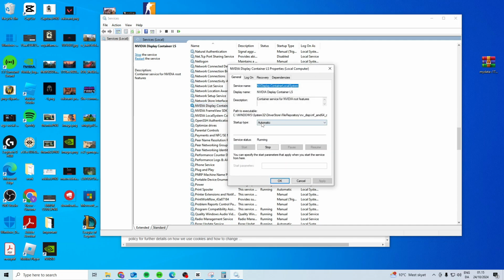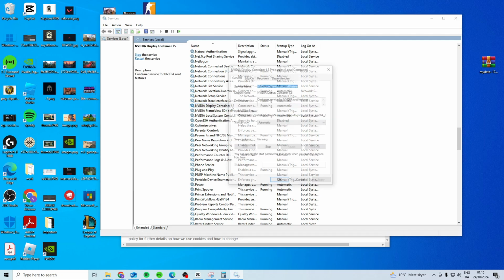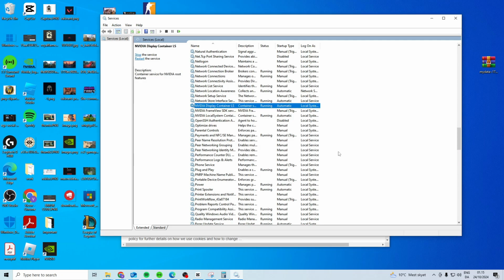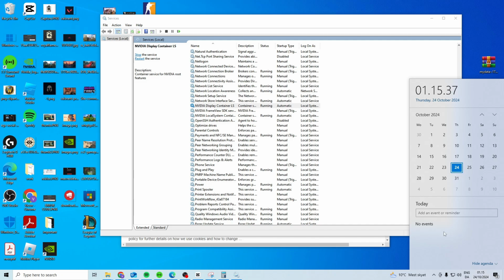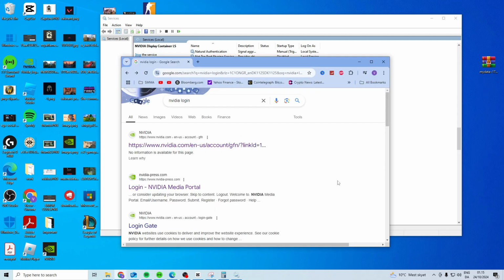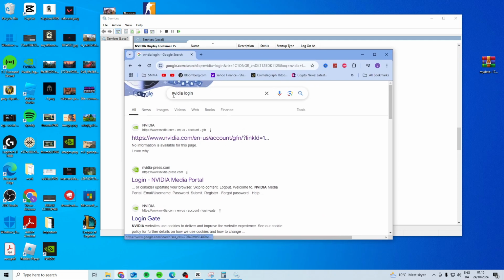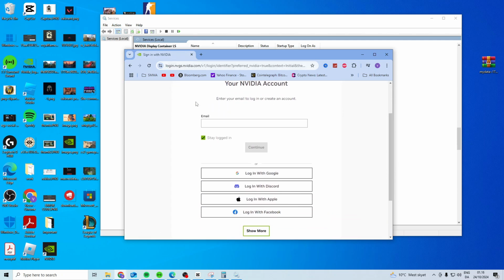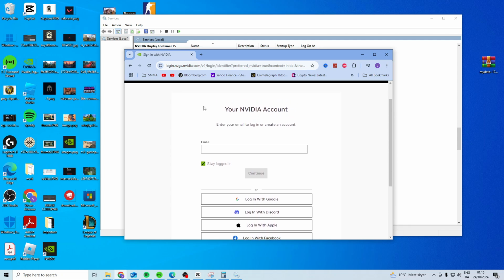How To Fix Unable To Login To Geforce Experience / NVIDIA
In this video I'll show you how to easy and fast fix error cannot log in to geforce experience or NVIDIA app. The method is very simple and clearly described in the video. Follow all of the steps & see how you can fix unable to login Geforce Nvidia